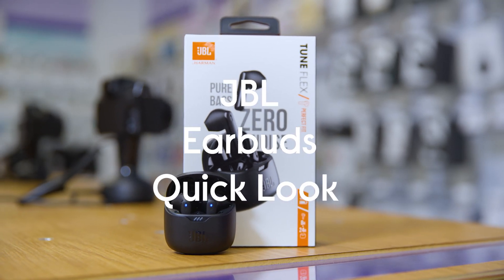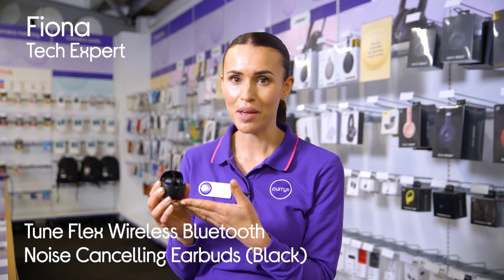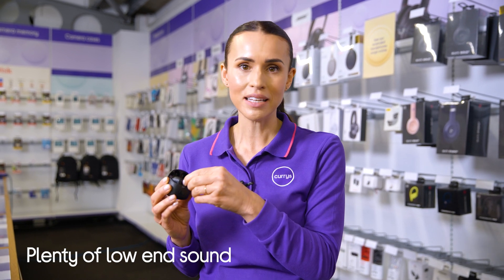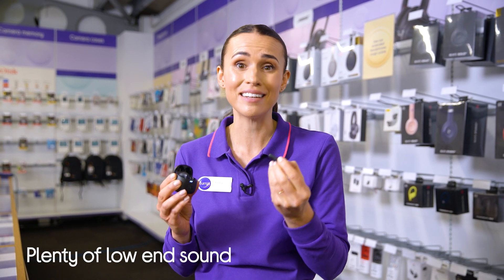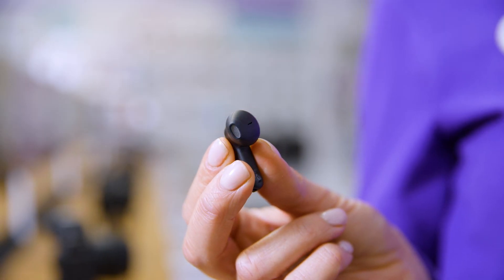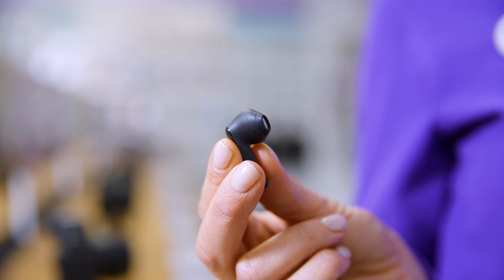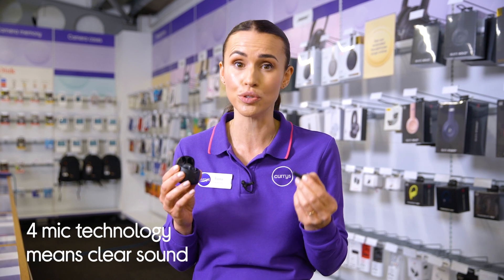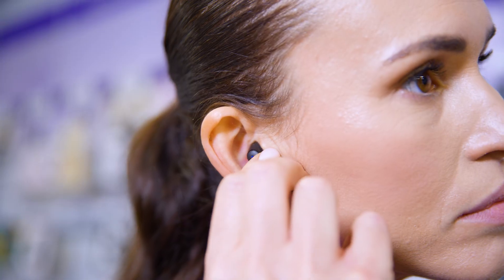JBL Tune Flex Wireless Bluetooth Noise-Cancelling Earbud - Quick Look